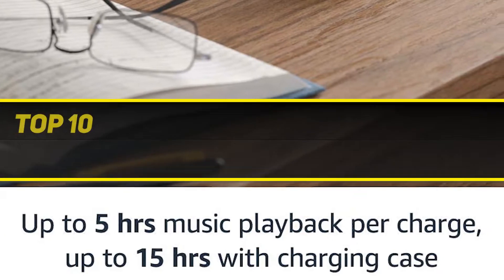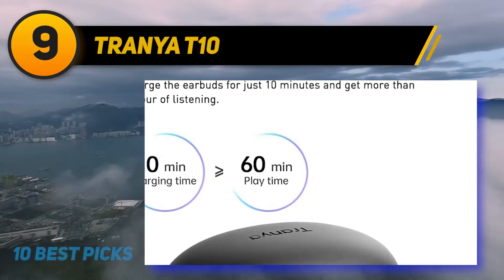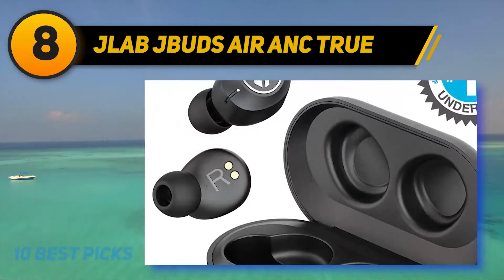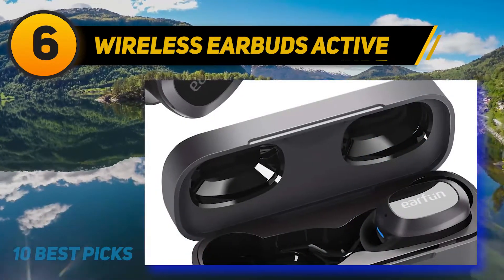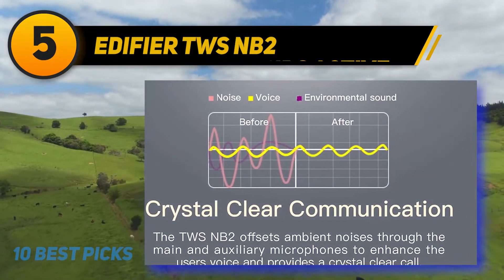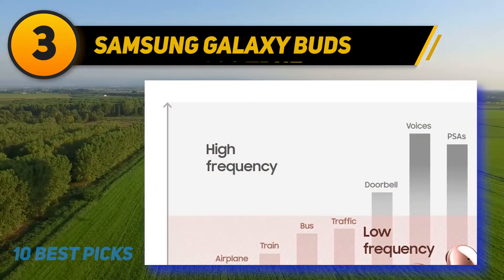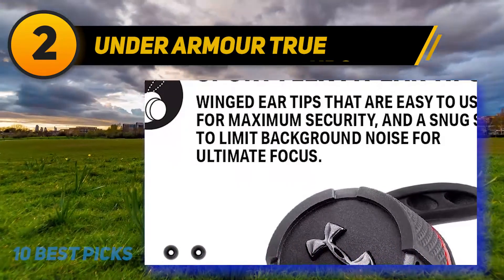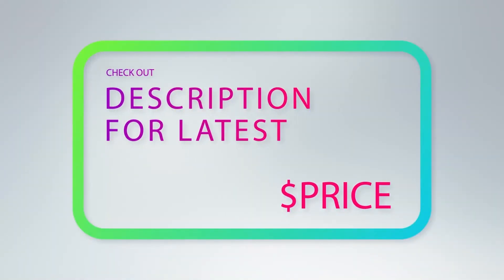Best Cheap True Wireless Earbuds in 2023 [Top 10 Cheap True Wireless Earbuds]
The 10 Best Cheap True Wireless Earbuds 2022! Here Is The Product Links,
✅ 1  ► All-new Echo Buds ◄
✓ Amazon US
✓ Amazon CA
✓ Amazon UK
✓ Amazon EU
✅ 2  ► Under Armour True ◄
✓ Amazon US
✓ Amazon CA
✓ Amazon UK
✓ Amazon EU
✅ 3  ► SAMSUNG Galaxy Buds ◄
✓ Amazon US
✓ Amazon CA
✓ Amazon UK
✓ Amazon EU
✅ 4  ► Grado GT220 True ◄
✓ Amazon US
✓ Amazon CA
✓ Amazon UK
✓ Amazon EU
✅ 5  ► Edifier TWS NB2 ◄
✓ Amazon US
✓ Amazon CA
✓ Amazon UK
✓ Amazon EU
✅ 6  ► Wireless Earbuds Active ◄
✓ Amazon US
✓ Amazon CA
✓ Amazon UK
✓ Amazon EU
✅ 7  ► Mobvoi Earbuds Gesture ◄
✓ Amazon US
✓ Amazon CA
✓ Amazon UK
✓ Amazon EU
✅ 8  ► JLab JBuds Air ANC True ◄
✓ Amazon US
✓ Amazon CA
✓ Amazon UK
✓ Amazon EU
✅ 9  ► TRANYA T10 ◄
✓ Amazon US
✓ Amazon CA
✓ Amazon UK
✓ Amazon EU
✅ 10  ► Creative Outlier Air V2 ◄
✓ Amazon US
✓ Amazon CA
✓ Amazon UK
✓ Amazon EU

This Is Our Top 10 Best Cheap True Wireless Earbuds. Hope you guys enjoyed this video.